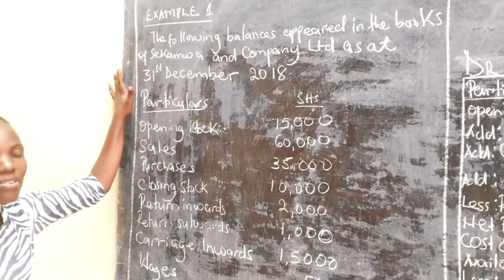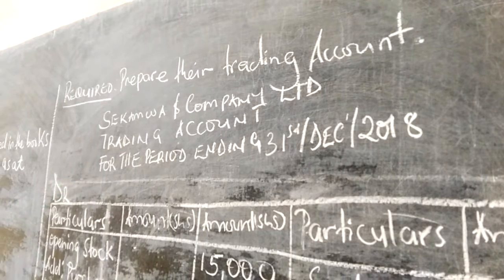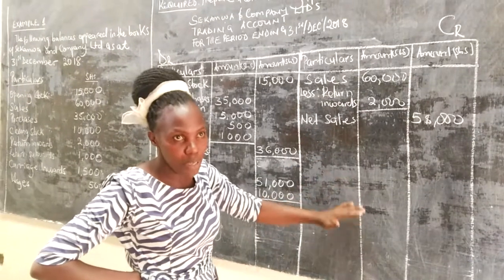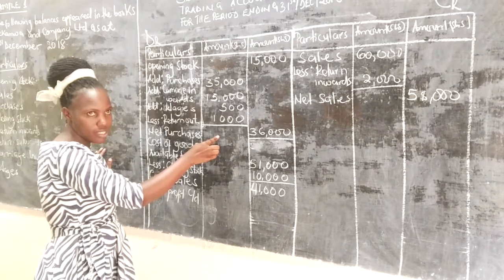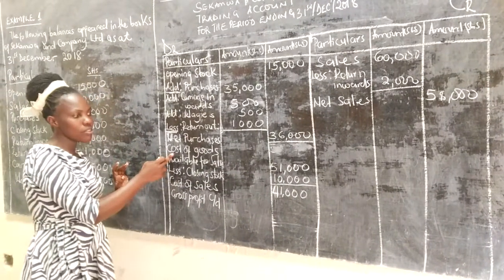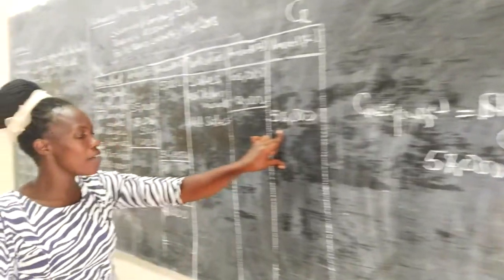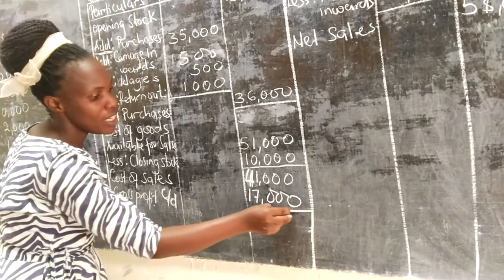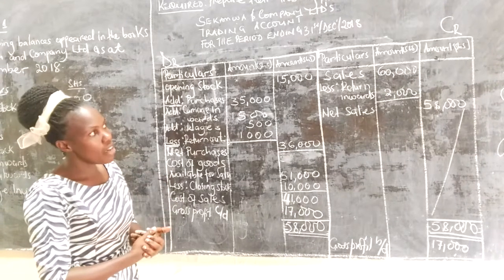ENT Paper 2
By Nabakooza Sylivia